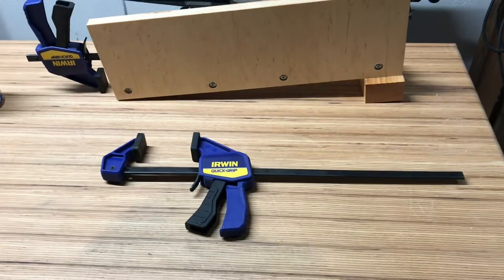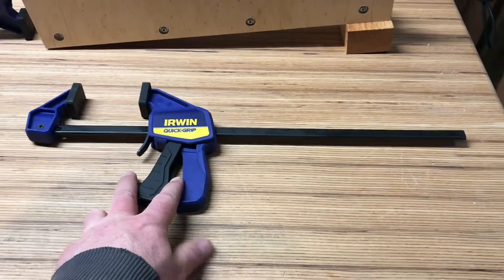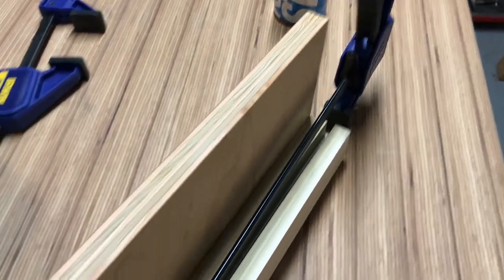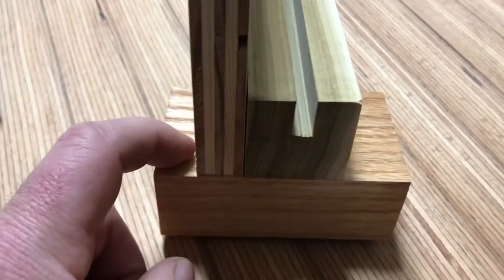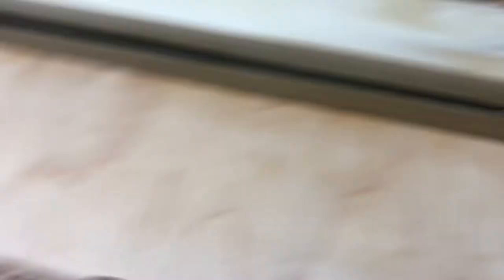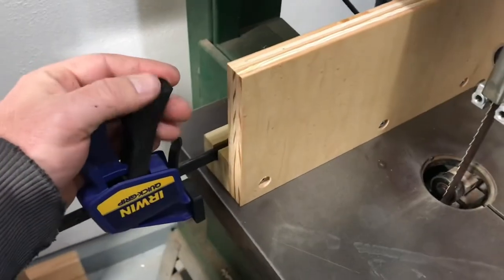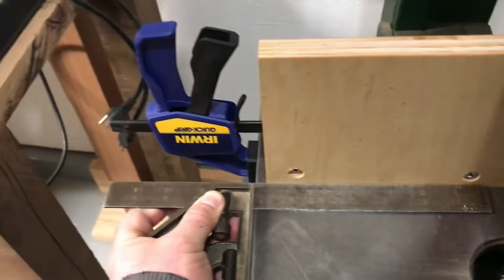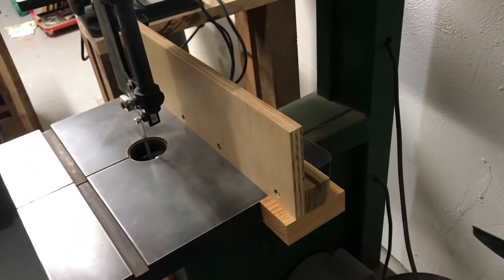DIY cheap easy bandsaw fence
How I made a free DIY bandsaw fence with stuff in the shop. Three pieces of wood, a clamp, and some screws.